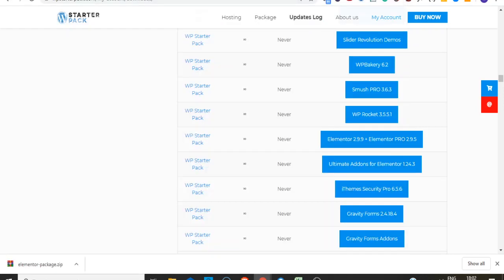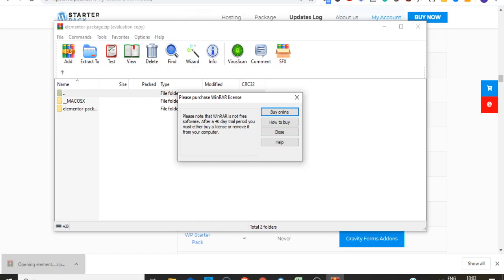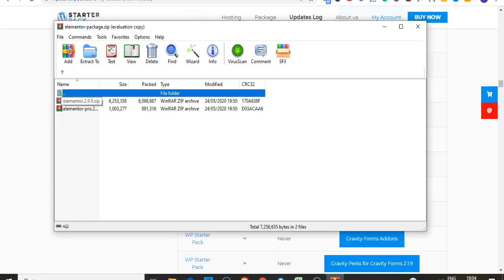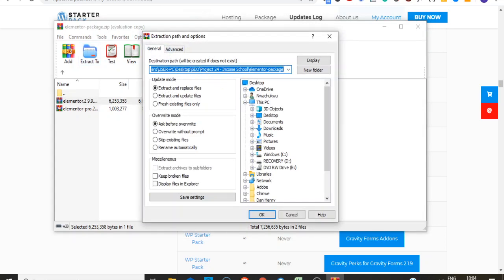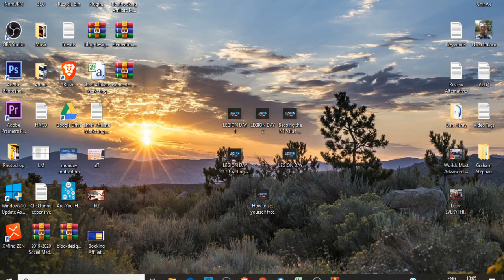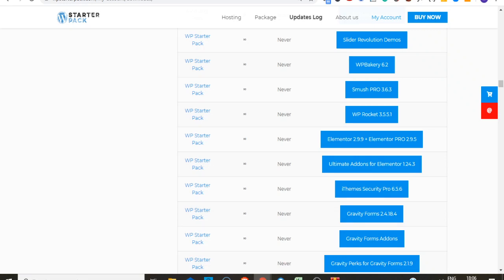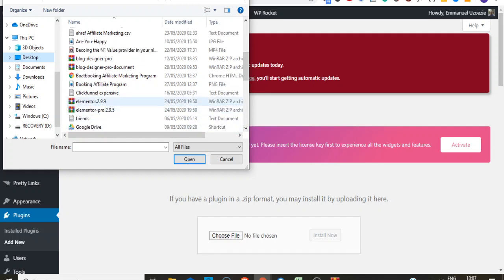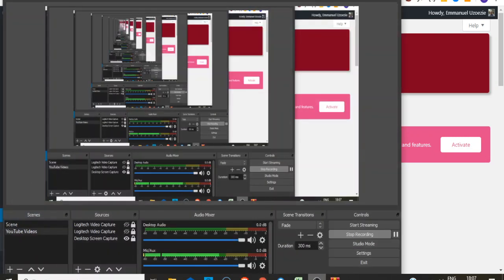Elementor Plugin Installation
Elementor Plugin Installation guide for WordPress